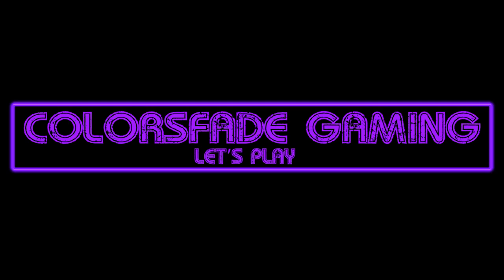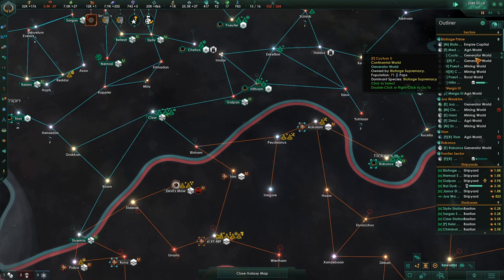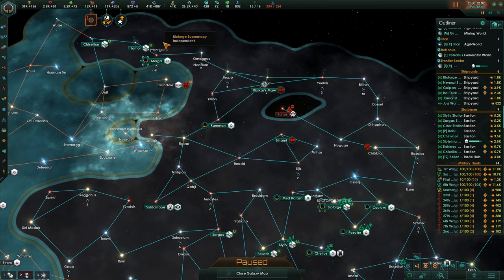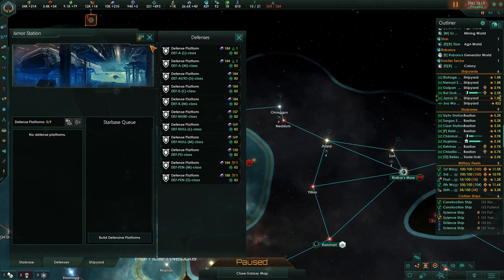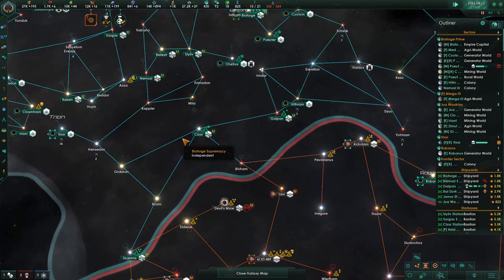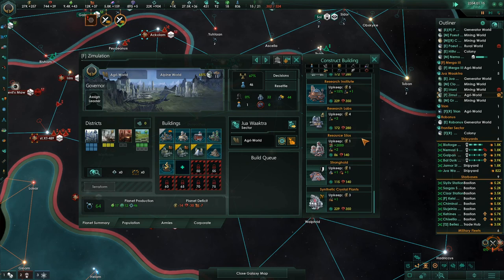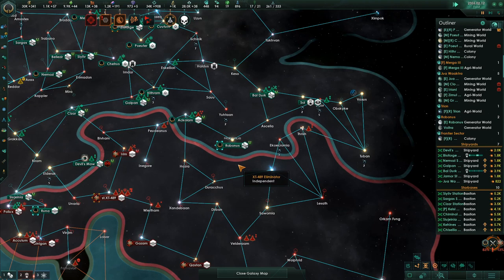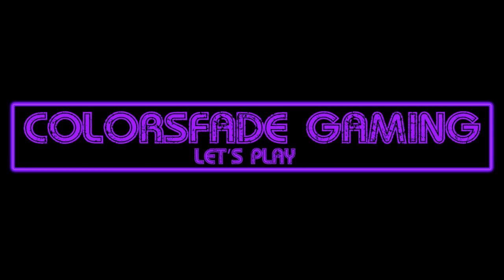Let's Play Stellaris - Newbie Tutorial Series - Episode 12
IMPORTANT NOTE!!! PLEASE READ!!!

NOTE #1 - NEW PLAYERS

This is a full series of me playing the game. This may not be the best place for you to start. PLEASE check out my topic videos for PLANETARY MANAGEMENT, TRADE, and WAR, listed below in this description. These will give you good overviews of the game. THEN come watch this series, because then it will make sense. Videos here:

NOTE #2 - Empire Selection

If you wish to copy this custom empire that I use in this video, you will need the SYNTHETIC DAWN DLC in order to choose the MECHANIST CIVIC. And if you are playing version 2.6 or higher of the game, this is no longer a Civic, but is instead an ORIGIN (check the left-hand tabs when creating an empire).

IT IS COMPLETELY ACCEPTABLE to chose one of the default, humanoid-style factions for following along with this video. You do not need robots to learn how to play Stellaris.

INFORMATION

This series of videos aimed at new players to the game. I do my best to explain what I'm doing and, more importantly, WHY I'm doing it. Timestamps to specific points of interest are defined further down in this description.

DLC used in this series:

Leviathan Story Pack
Synthetic Dawn Story Pack
Distant Stars Story Pack
Utopia
Apocaplypse
Megacorp
Horizon Signal